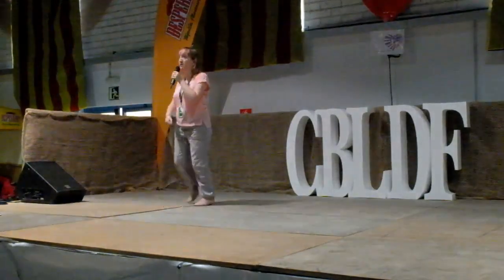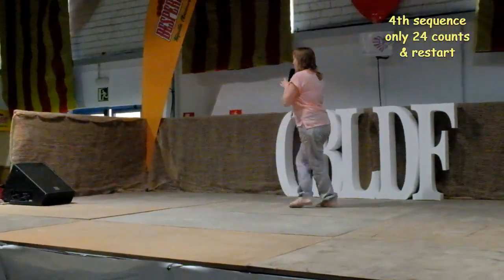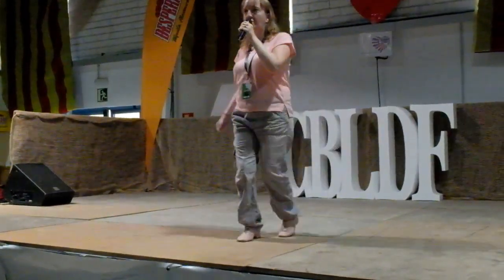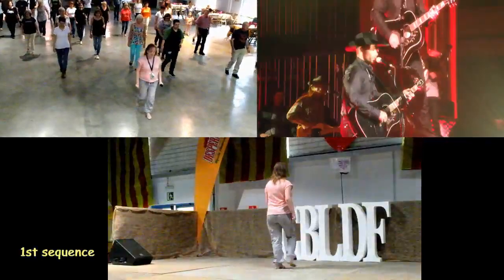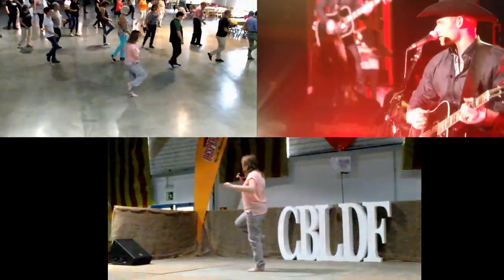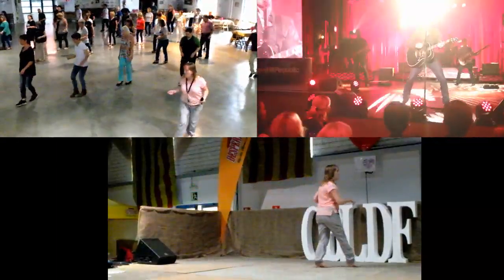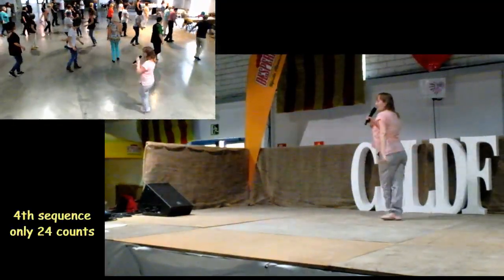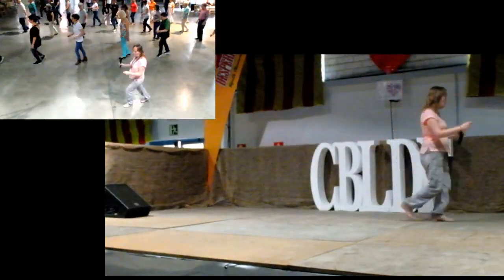What If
Debbie Ellis
18th Costa Brava Line Dance Festival
La Bobila – Palafrugell – Catalonia – EU
1st,2nd & 3th June 2018
Workshop
What If I Was Willing - Chris Carmack
Album - Nashville - Season 3 (2013)
32 counts , 2 walls , intro 32 c
4th sequence only 24 counts & restart
Coreographed by Debbie Ellis